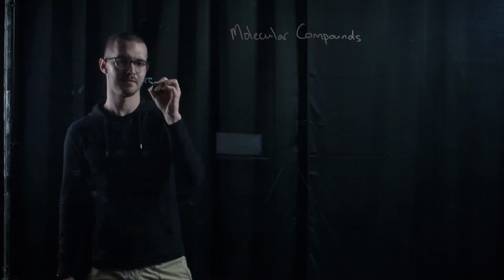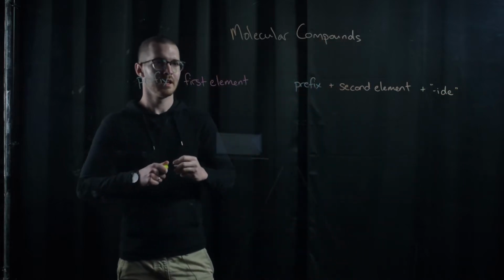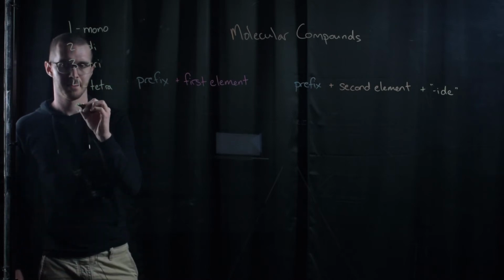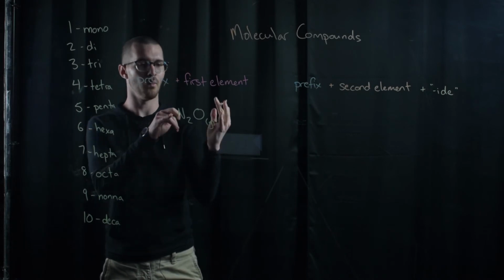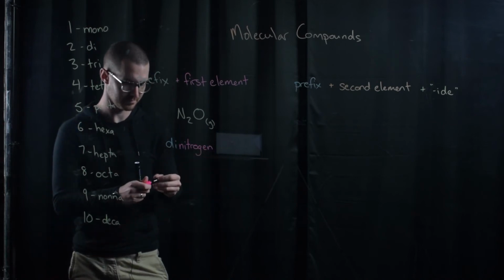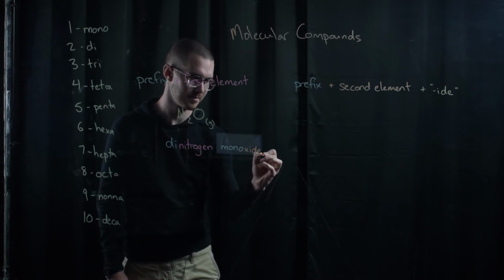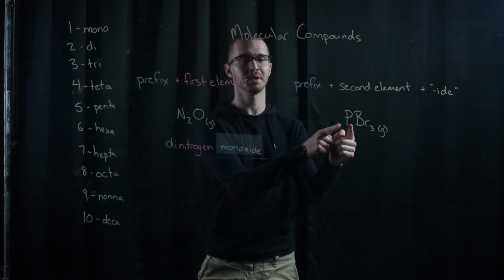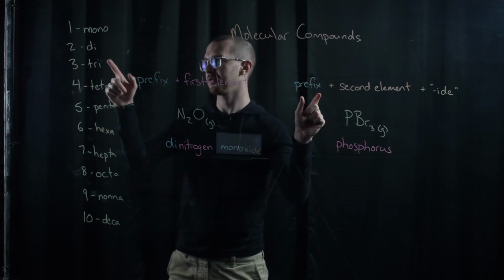Naming & Identifying Molecular Compounds